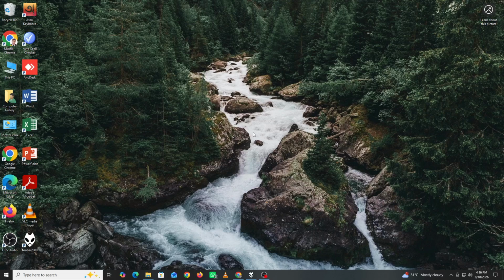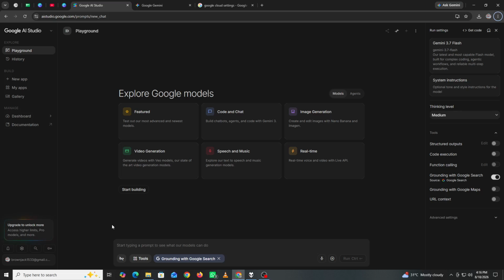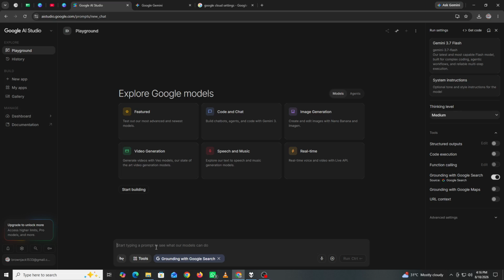How to Create Enterprise AI Solutions with Google AI Studio Full Guide 2026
Learn how to create enterprise AI solutions with Google AI Studio in this complete 2026 guide. In this tutorial, you’ll learn how to plan scalable AI applications, use Gemini models, design reliable AI workflows, manage structured outputs, secure API access, and build AI solutions for business use cases. Perfect for developers, businesses, technical teams, and AI professionals exploring enterprise AI development.